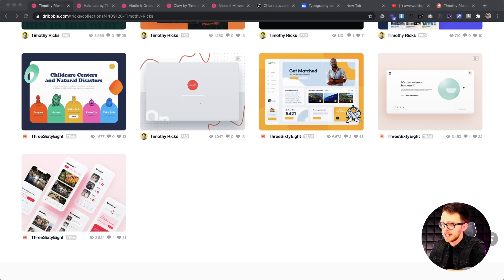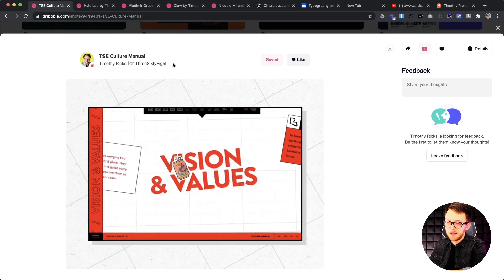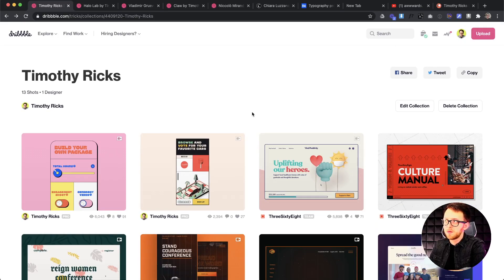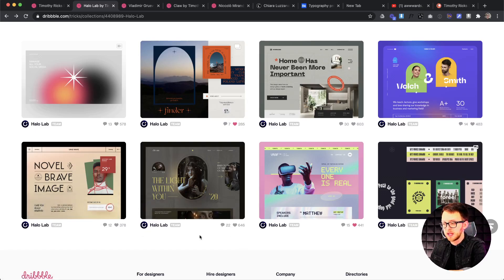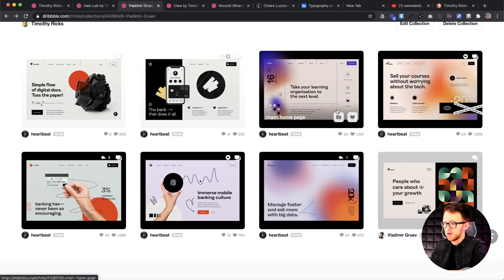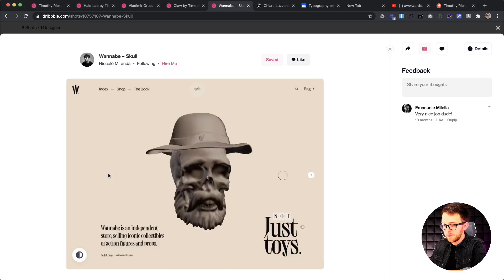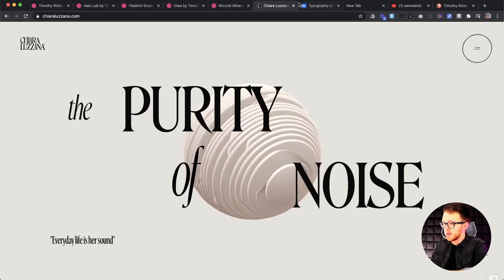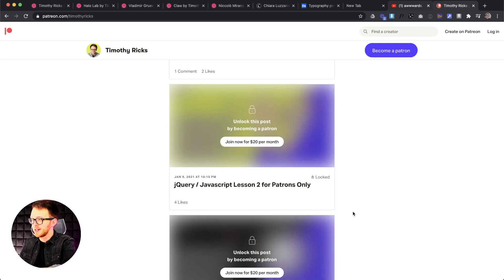2021 Design Trends & Finding a Unique Design Style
In this video, I'll share my on-going journey to find my personal design style and web design trends I think we'll see a lot in 2021.